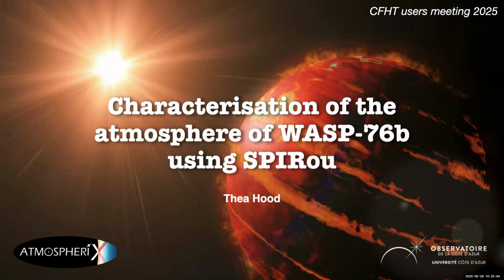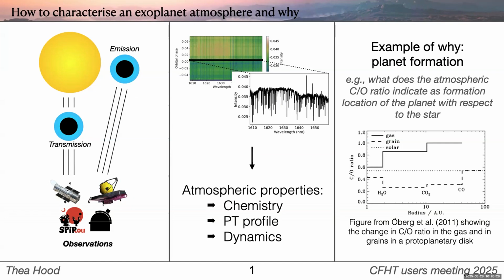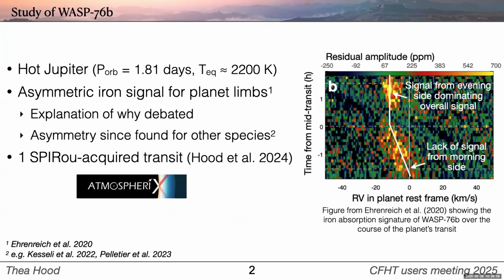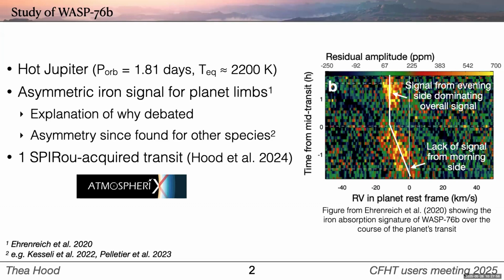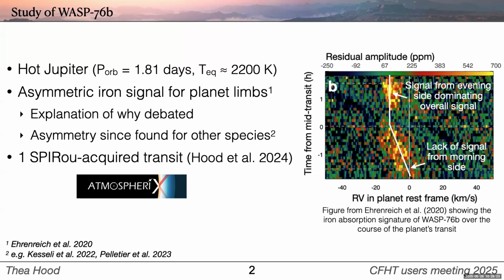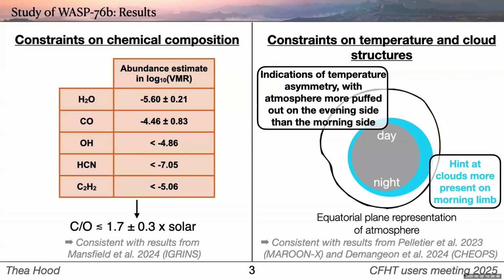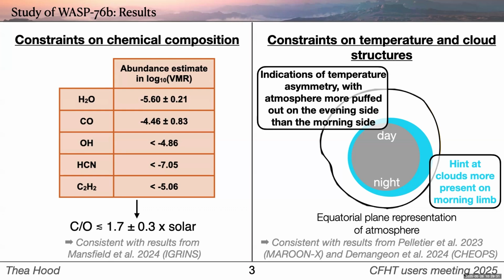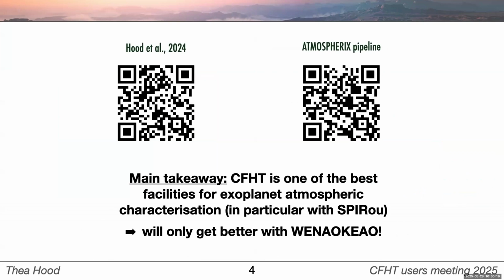9.11 - Characterisation of the Atmosphere of WASP-76b using SPIRou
Presenter: Thea Hood (Observatoire de la Côte d'Azur)